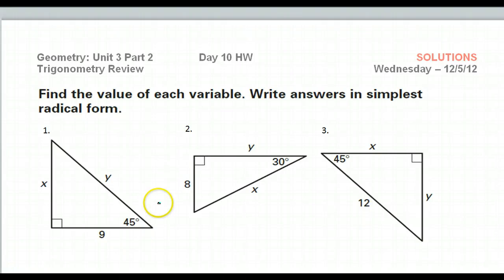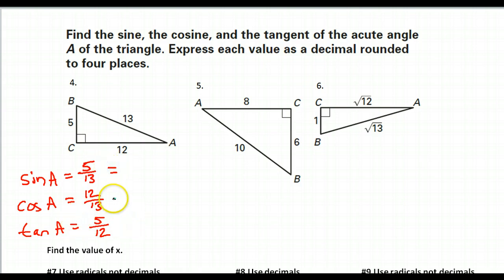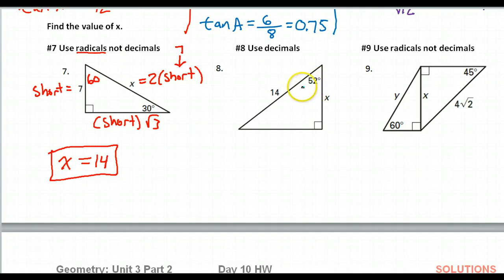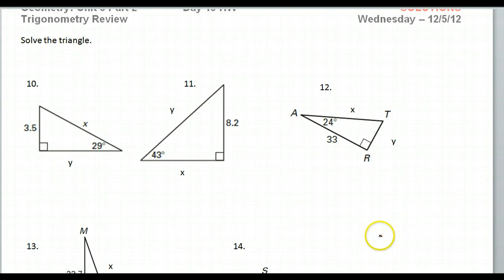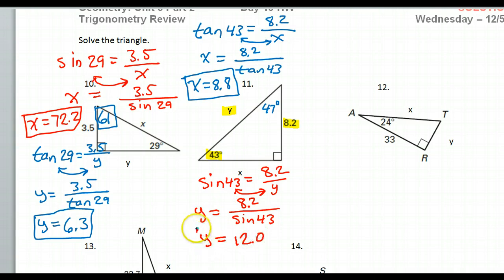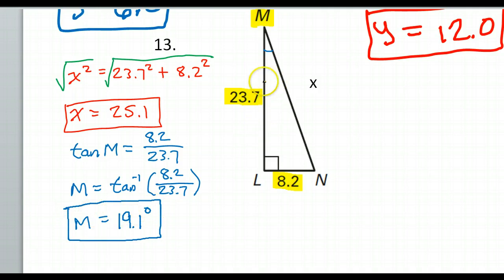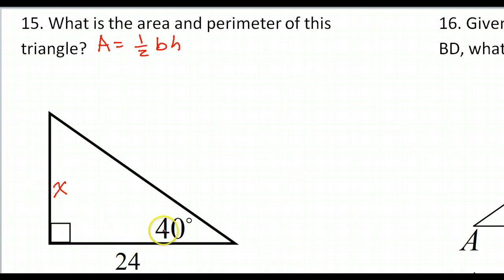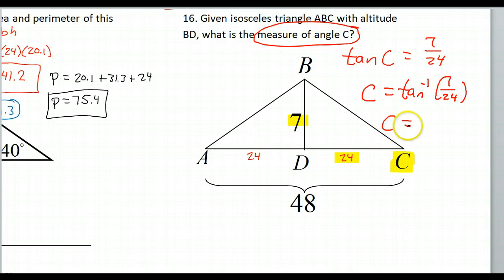Day 10 HW - Special Triangle and Trig Review